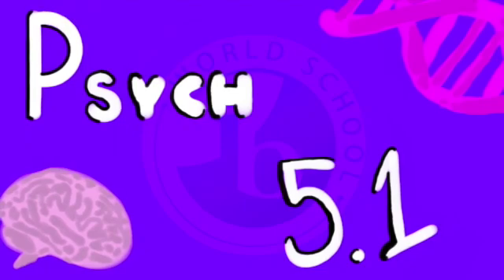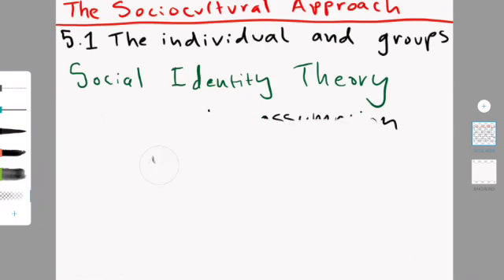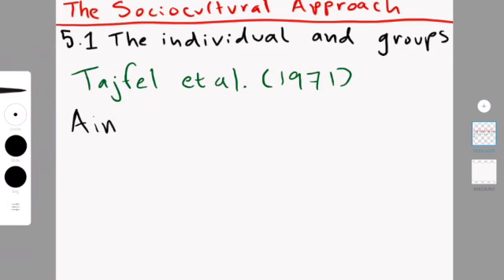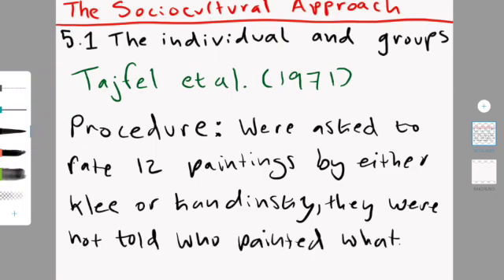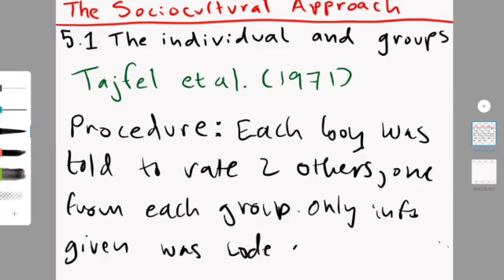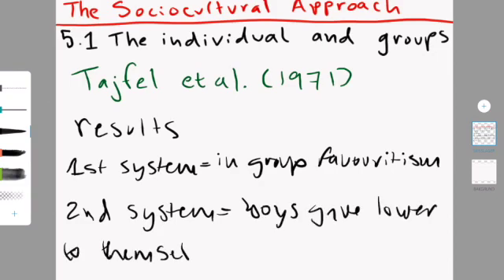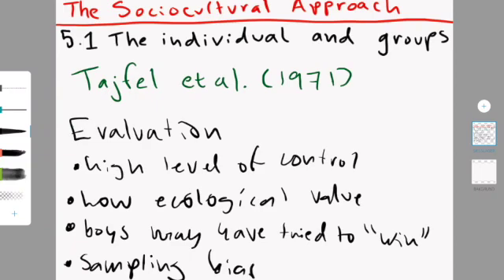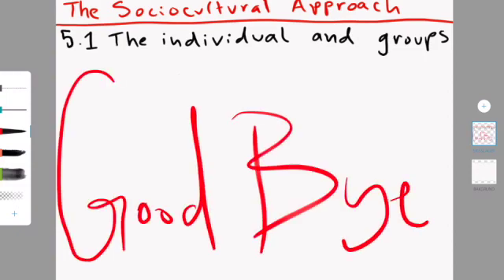IB Sociocultural Psychology 5.1 Pt 2: Social Identity Theory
This video explains social identity theory and the study Tajfel et al. (1971).